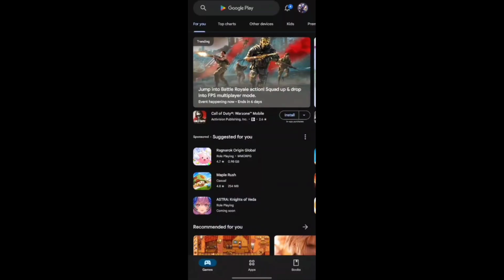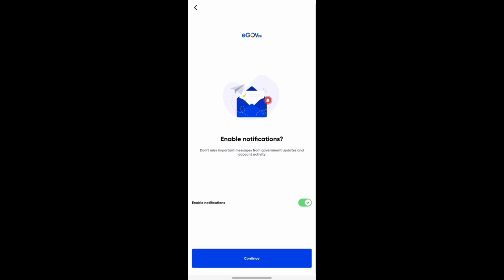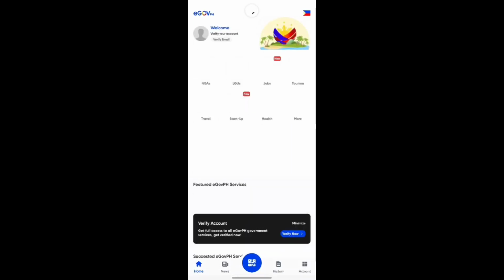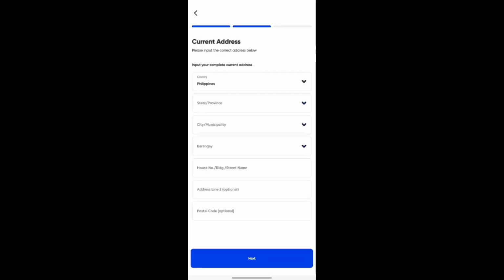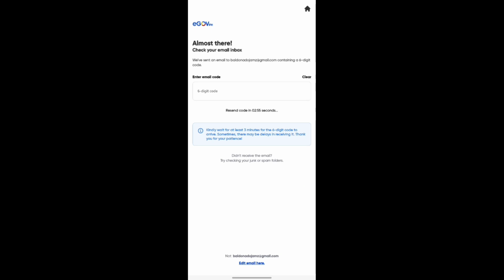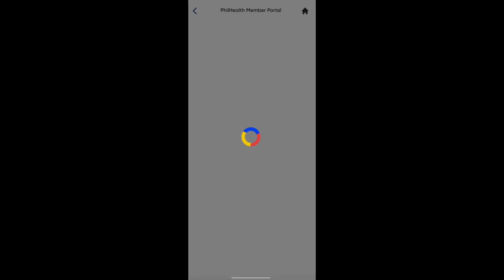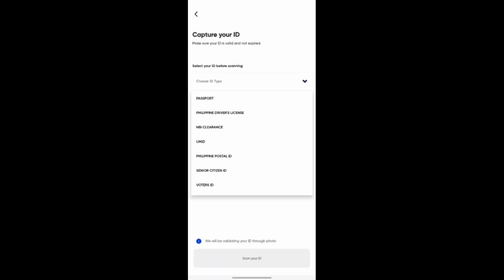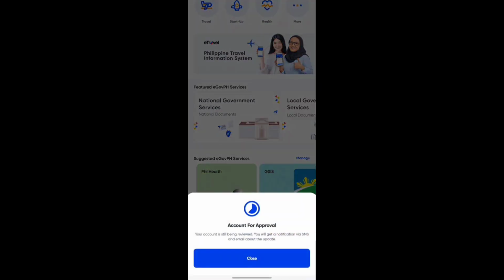How to Check your Philhealth Contribution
Hey Buddies,

Jaromsz 18th Tutorial. In this video, we will teach you how to check your Philhealth contributions.